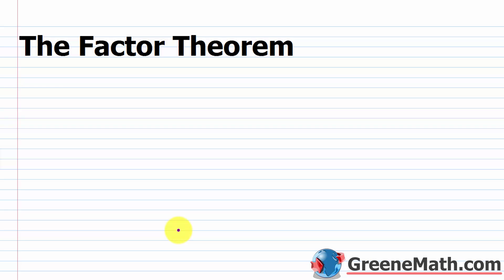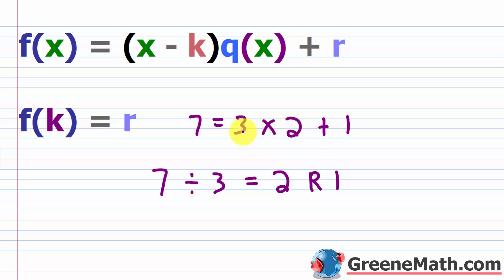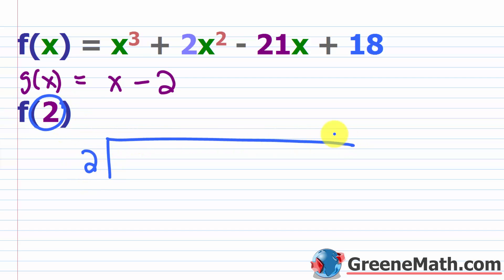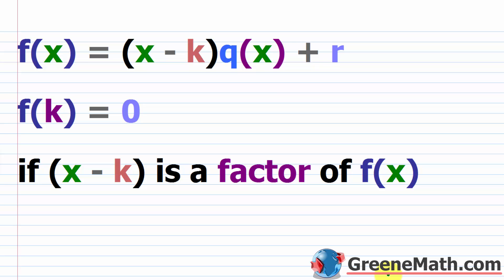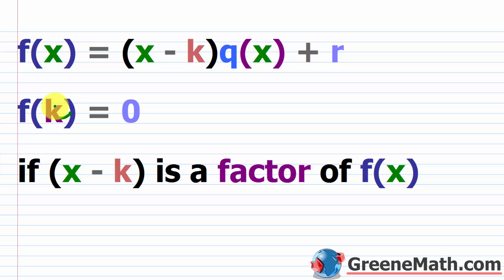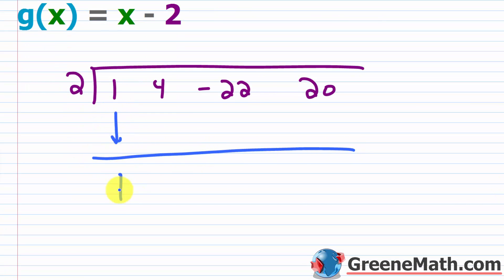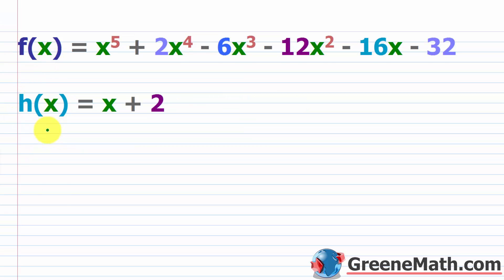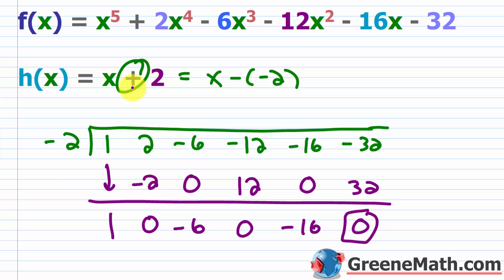The Factor Theorem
In this lesson, we will learn about the factor theorem. The factor theorem is a direct result of the remainder theorem. We know that a polynomial function can be written in the form of f(x) = (x - k)q(x) + r. If f(k) = 0, then this tells us that x - k is a factor of f(x).